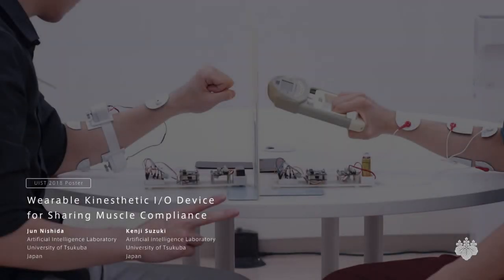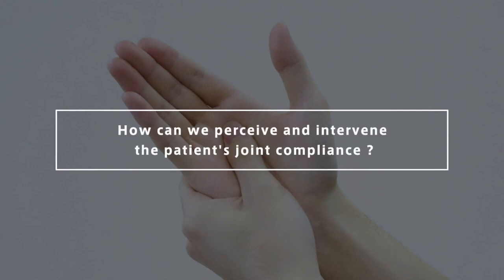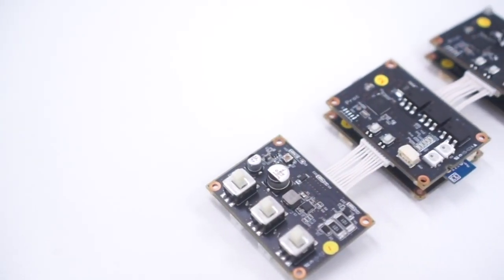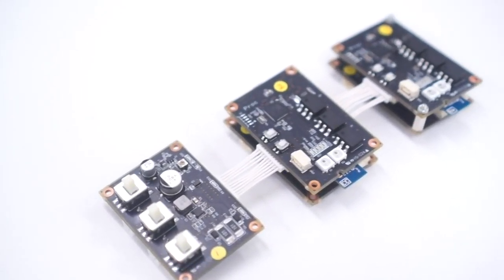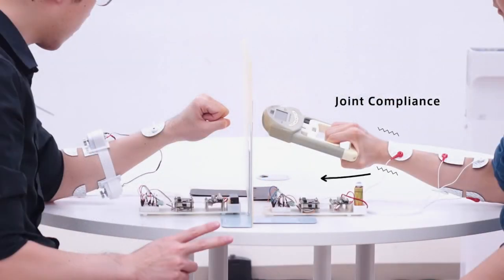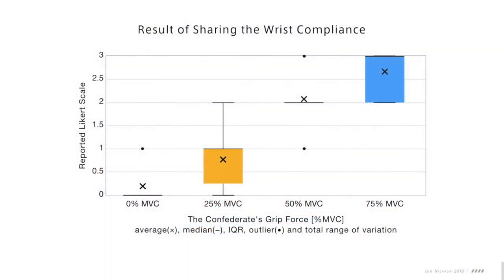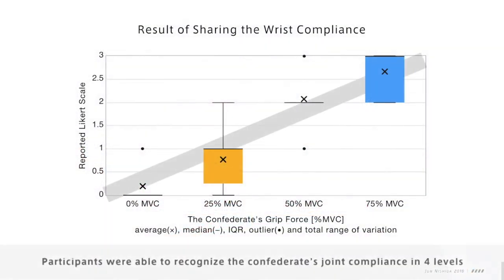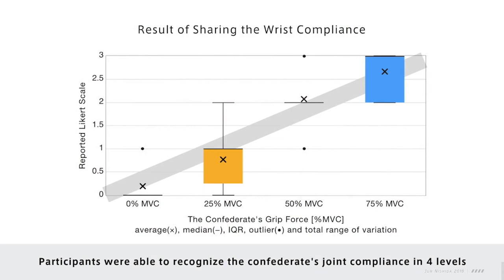Wearable Kinesthetic I/O Device for Sharing Muscle Compliance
Jun Nishida, Kenji Suzuki

Posters

Abstract
In this paper, we present a wearable kinesthetic I/O device, which is able to measure and intervene in multiple muscle activities simultaneously through the same electrodes.

The developed system includes an I/O module, capable of measuring the electromyogram (EMG) of four muscle tissues, while applying electrical muscle stimulation (EMS) at the same time.

The developed wearable system is configured in a scalable manner for achieving 1) high stimulus frequency (up to 70 Hz), 2) wearable dimensions in which the device can be placed along the limbs, and 3) flexibility of the number of I/O electrodes (up to 32 channels).

In a pilot user study, which shared the wrist compliance between two persons, participants were able to recognize the level of their confederate's wrist joint compliance using a 4-point Likert scale.

The developed system would benefit a physical therapist and a patient, during hand rehabilitation, using a peg board for sharing their wrist compliance and grip force, which are usually difficult to be observed in a visual contact.